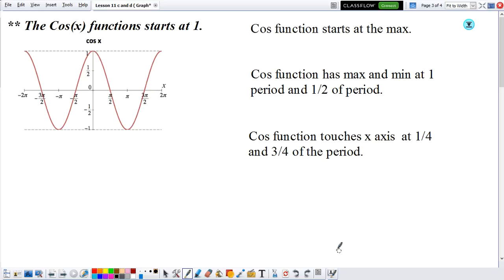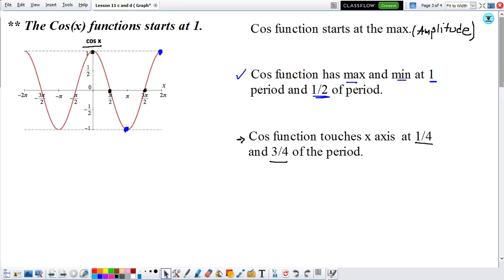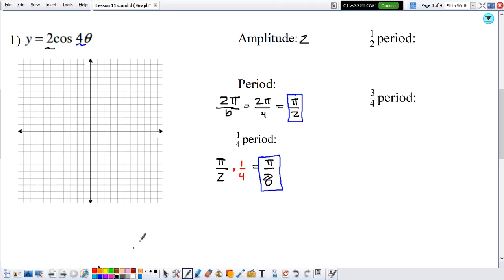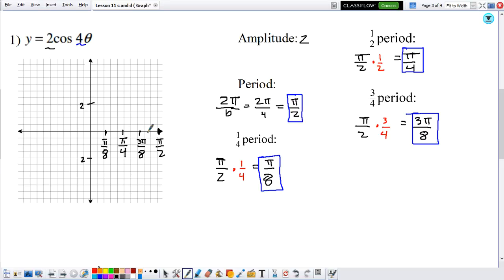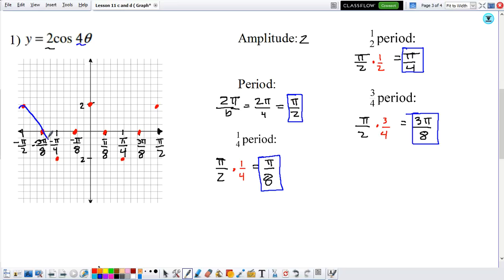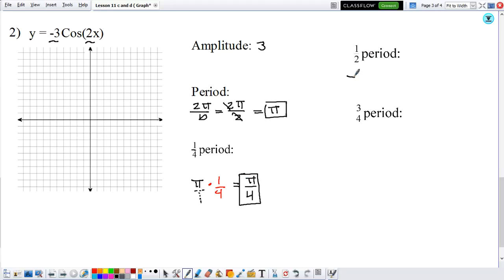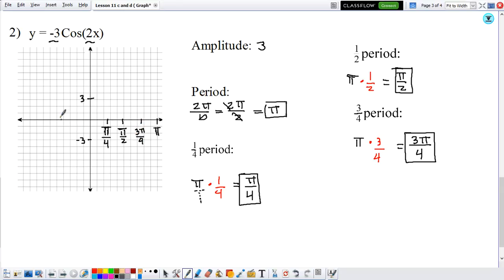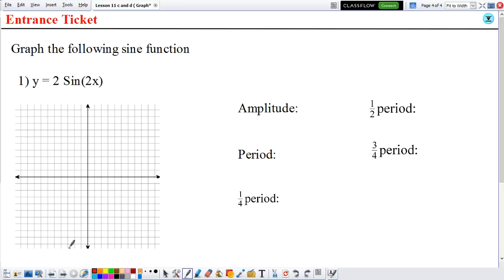Graphing Cosine Functions